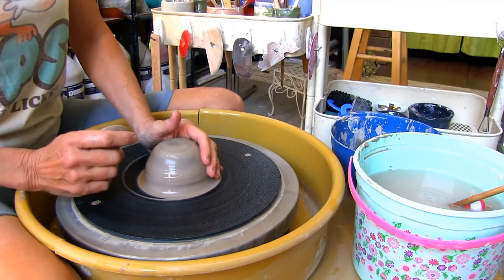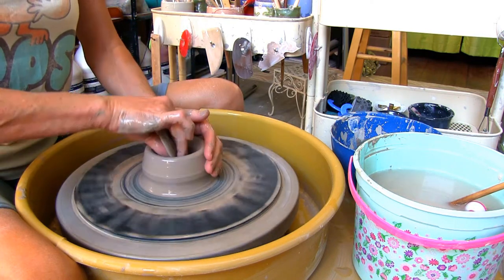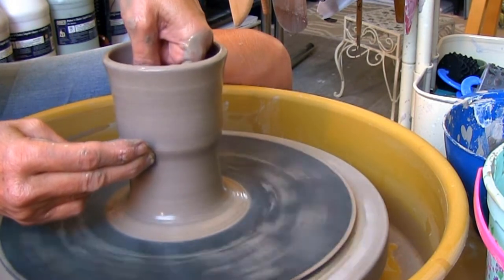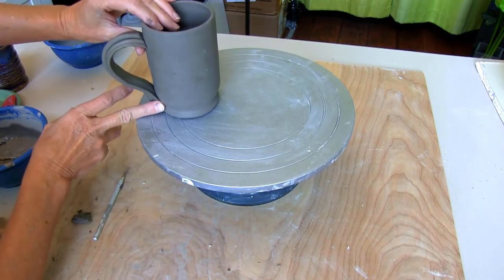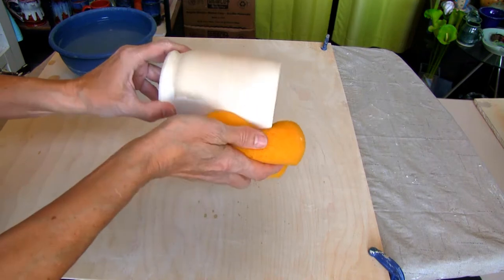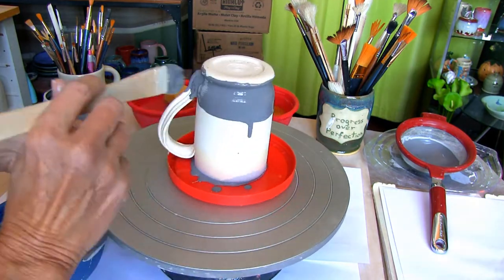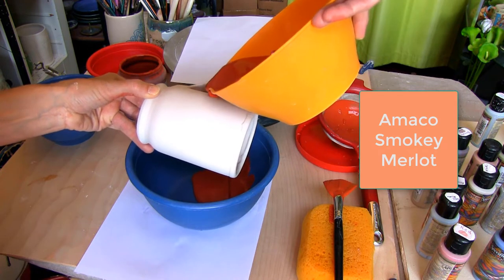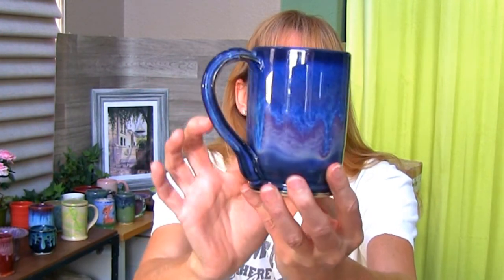Making a Mug - Beginner Pottery Wheel Projects # 6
Making A Mug is easier than you think. Follow along and learn how in Pottery Crafters Beginner Pottery Wheel Projects # 6. 📌ALERT - You Will See The Finished Piece. The Tools Supplies and Links in the video are listed in the 👇 SHOW MORE SECTION 👇

✳️ Tools and Supplies for Making a Mug ✳️

✅ Tools
✅ 8 Piece Tool Set (Basic Tool Set) (Amazon)
✅ Wire Brush Scoring Tool (Amazon)
✅ Sponge (Amazon) (Blick)
✅ Small Rib (Amazon) (Blick)
✅ Giffin Grip (Amazon)
✅ Handheld Clay Extruder (Amazon) (Blick)
✅ Amaco - Plasti-Bat (Amazon) (Blick)

✅ Clay
✅ Amaco Stoneware #46 Buff (Amazon) (Blick)

✅ Glaze
✅ Amaco – Obsidian
✅ 16oz Pint Bottles Amazon) (Blick)
✅ Gallons (Amazon) (Blick) (Walmart)
✅ 10 Lbs. Dry (Blick)
✅ Amaco Indigo Float (Amazon) (Blick)
✅ Amaco Smoky Merlot (Amazon) (Blick)
✅ Amaco Textured Turquoise (Amazon) (Blick)

✅ Brushes
✅ Detail Brush Set (Amazon)
✅ Hake Brush Set (Amazon)

🔷 Bonus Material 🔷

My Pottery Wheel
✅ Brent CXC

My Kiln
✅ Skutt KM Series 818-3